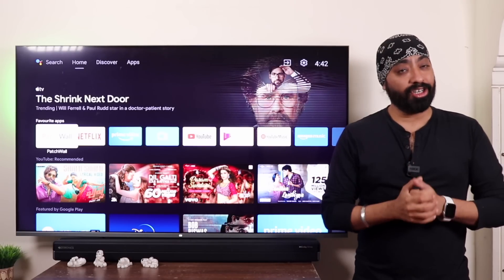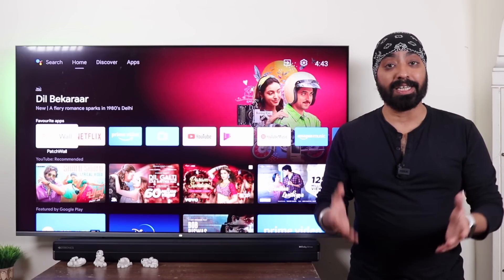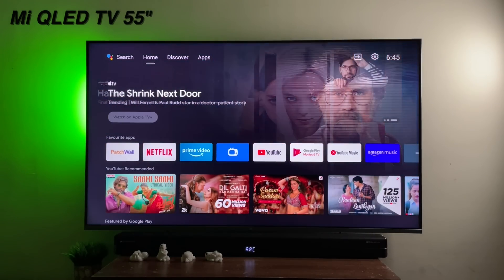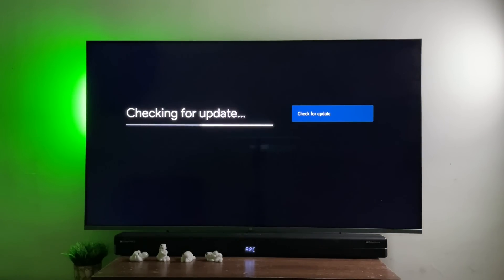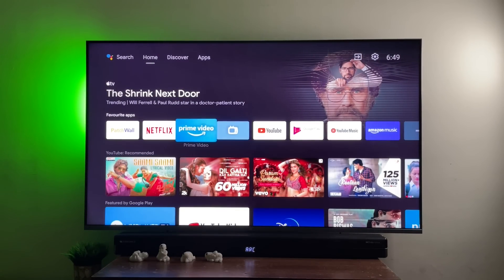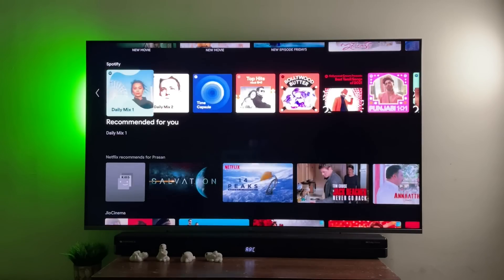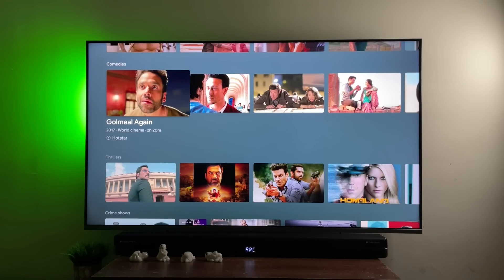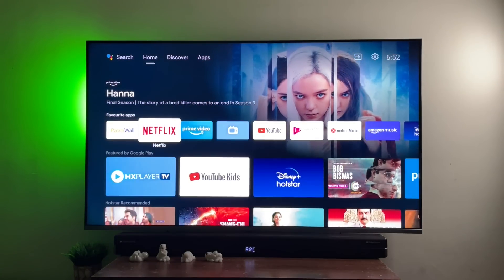Android TV OS Update (2021) with New Look for all Android TVs | How to Get? 🔥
Android TV Interface gets an Upgrade. Hands-on experience, Know about all the changes and how to get on your Android TV. Watch now.

To buy
Mi Qled TV 55"
Mi TV 43 inch Horizon Edition
VU Premium TV
Vu Cinema Action TV